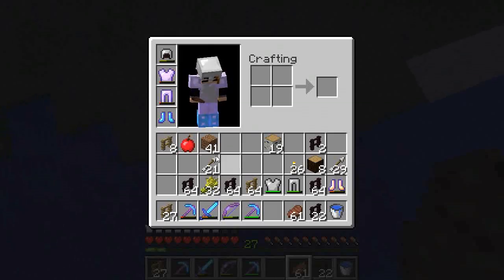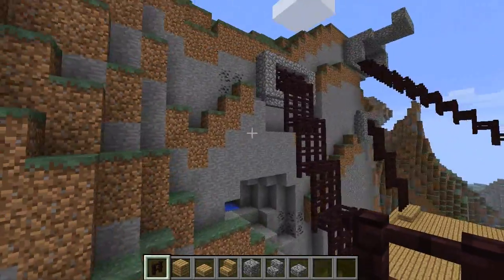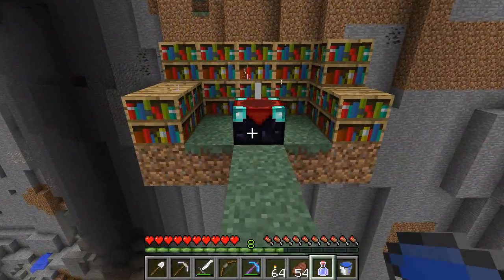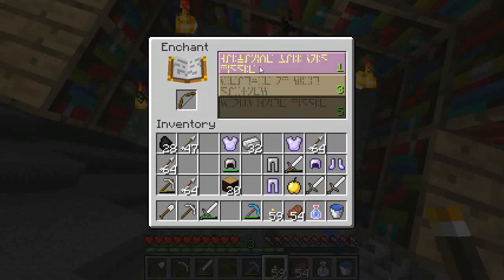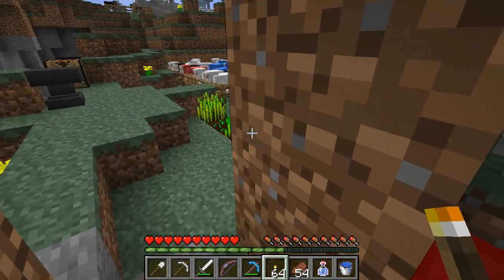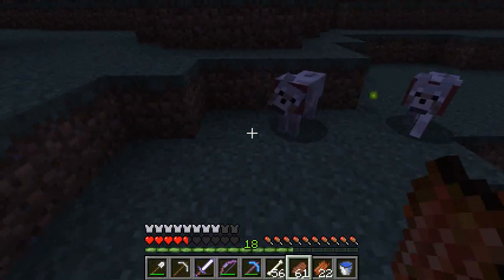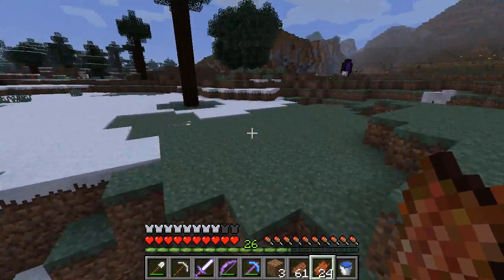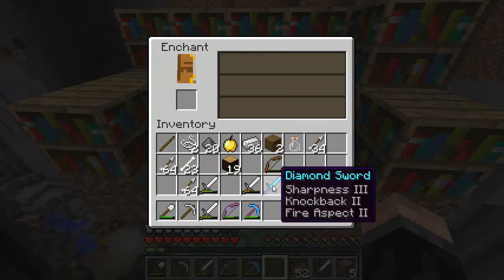haschischtasche plays Minecraft - E7: Suspended Enderhate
In this episode we experiment a bit with the suspension for our hanging village. I find a bunch of Diamonds but fail to repair my most used Pickaxe with them. Then it all evolves into enderhate.